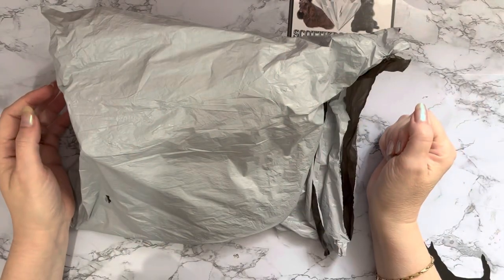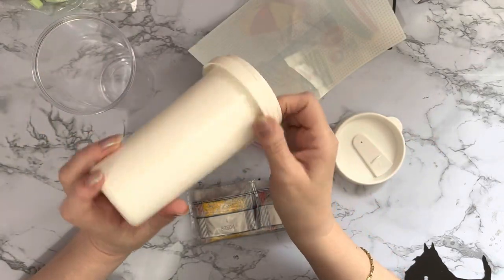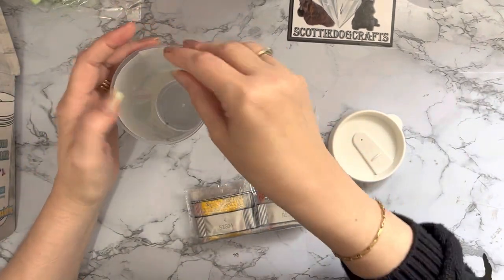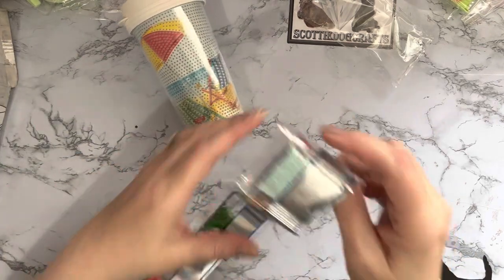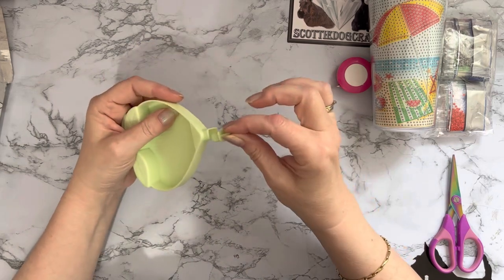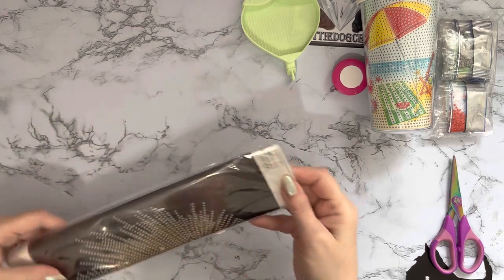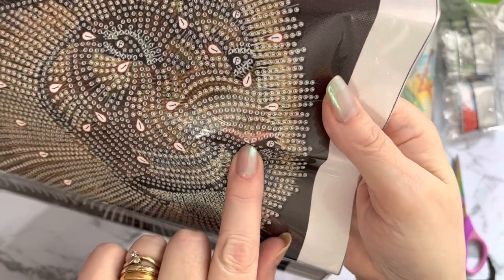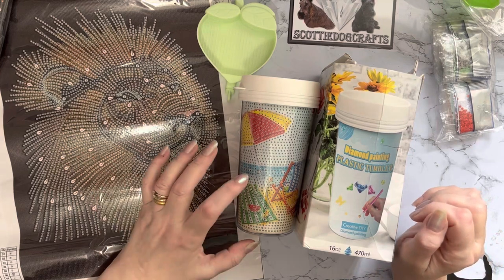Diamond painting | UNBOXING | paintsomeway | Diamond Painting Tumbler | Fantastic new Product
Hi, thanks for stopping by. Today’s video is a first impressions review of some Diamond painting projects  from Paintsomeway.com .They have been sent to me free of charge, but my opinion will still be honest.

Diamond Painting - Partial Special Shaped - artistic bouquet (60*30cm)  828097
Diamond Painting - Partial Special Shaped - artistic bouquet (60*30cm) (paintsomeway.com)

Diamond Painting - Partial Special Shaped - Easter bunny wreath (30*30CM) 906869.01
Diamond Painting - Partial Special Shaped - Easter bunny wreath (30*30CM) (paintsomeway.com)

4 pcs Easter Decoration Easter Bunny Dolls Ornament Bunny Toys for Presents Kids  888645
4 pcs Easter Decoration Easter Bunny Dolls Ornament Bunny Toys for Presents Kids (paintsomeway.com)